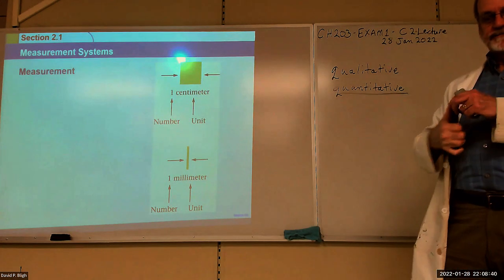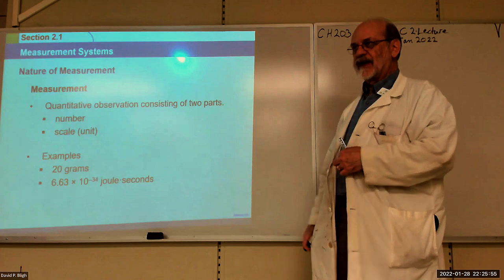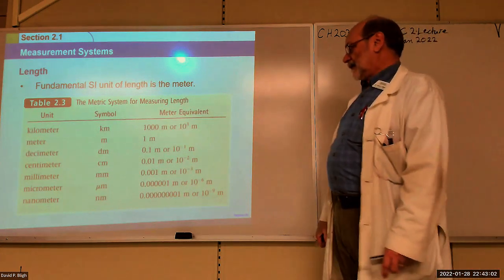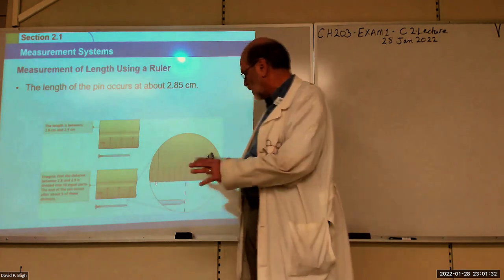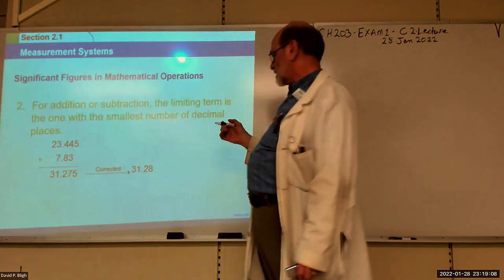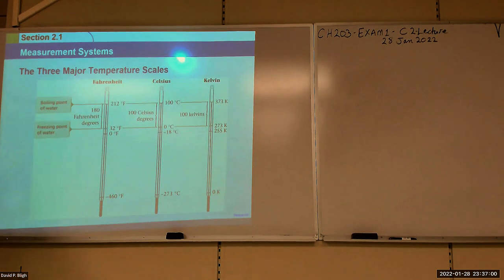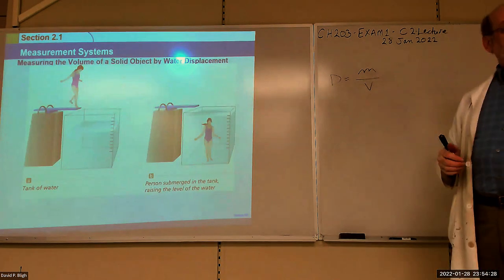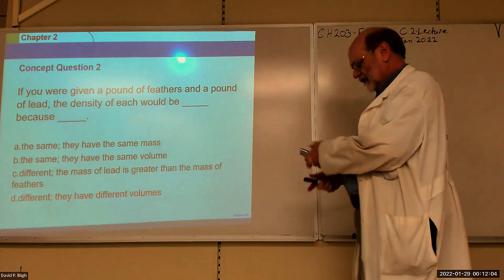CH203 EXAM1 C2 Lecture 28Jan2022